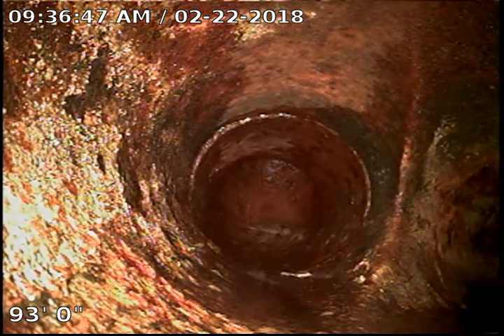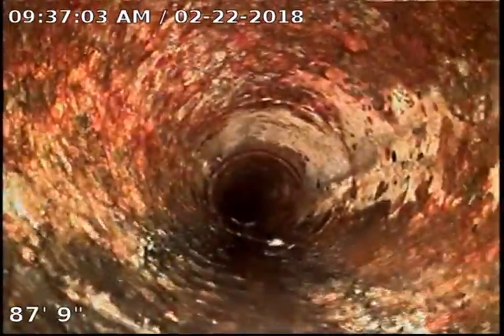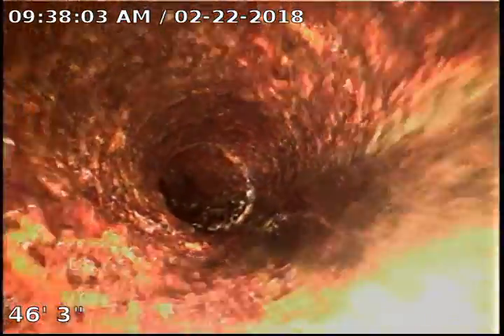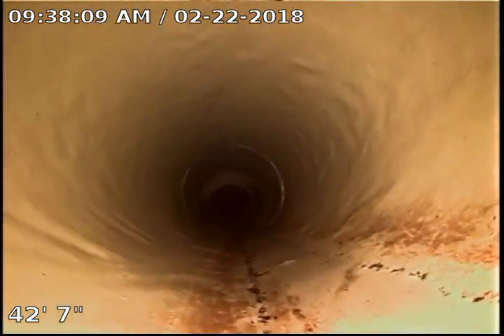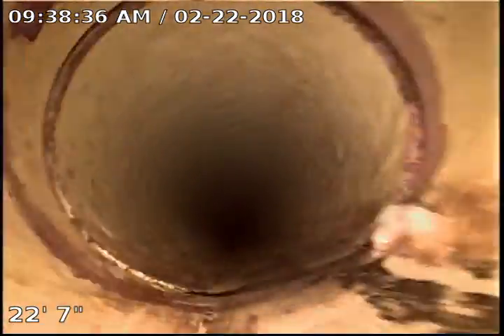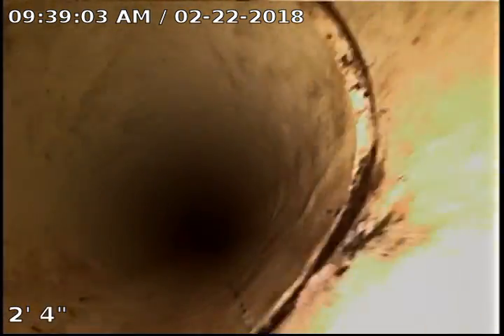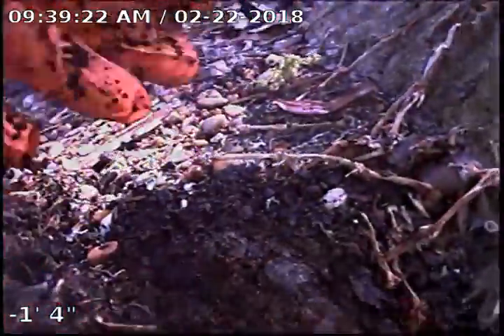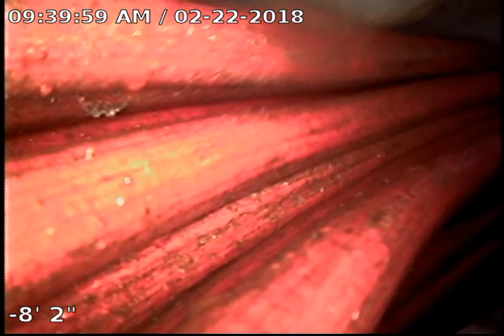St Pete Beach Sewer Inspection Post Jetting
This sewer inspection was performed on a line in St Pete Beach after jet cleaning the debris and sludge from the line.